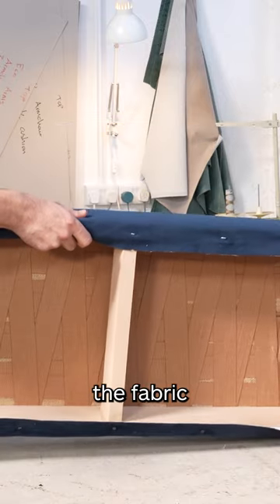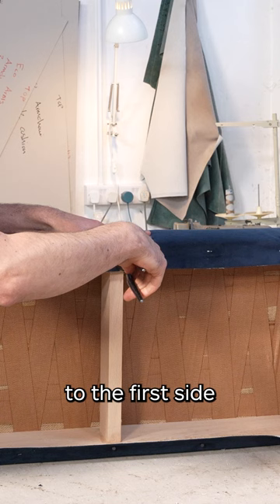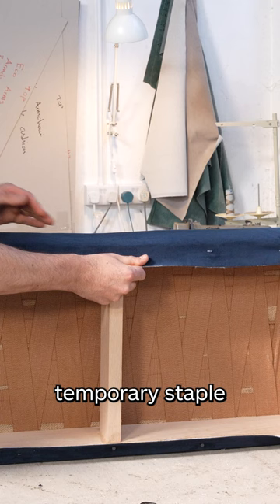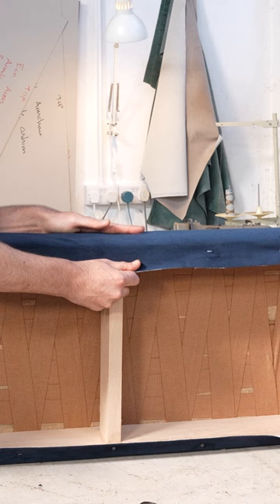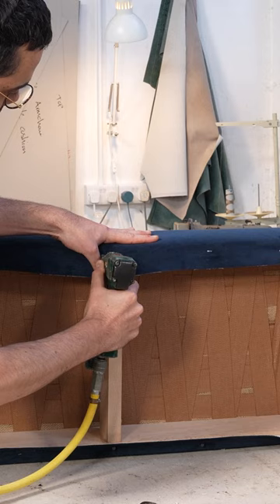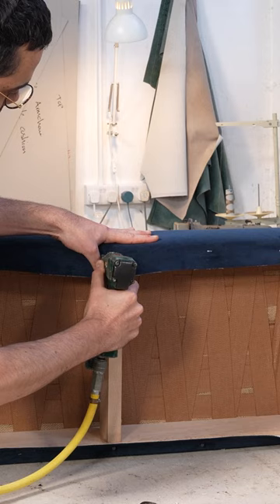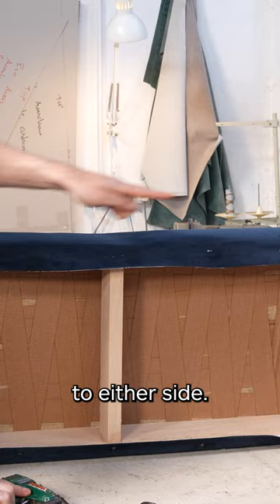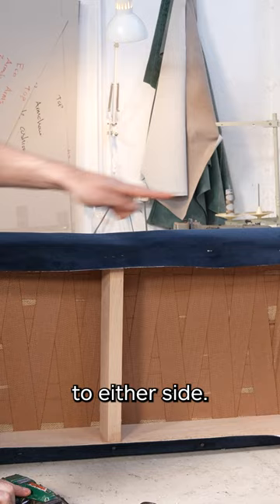Securing the fabric into place! Reupholster a footstool: Part Three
Join Toby, from Cheltenham Upholstery, in this mini shorts series showing how to recover a footstool from start to finish. In this part, Toby shows how to secure the new fabric accurately in place on the footstool.